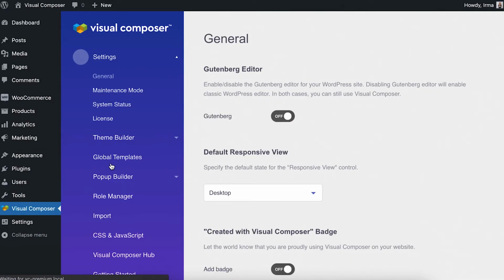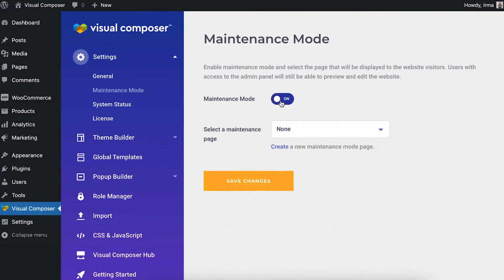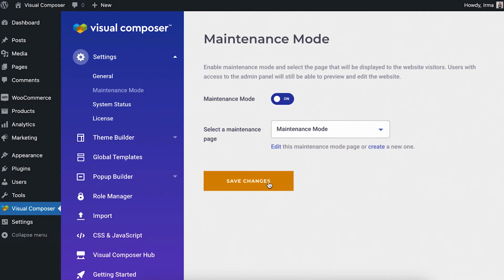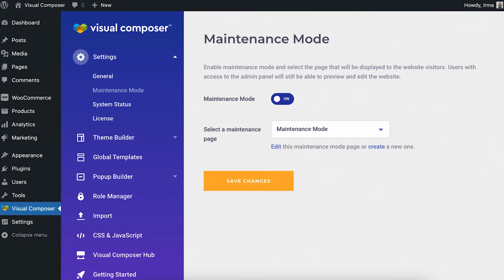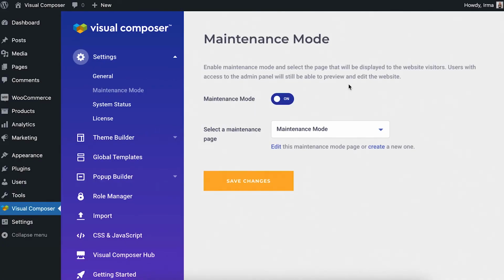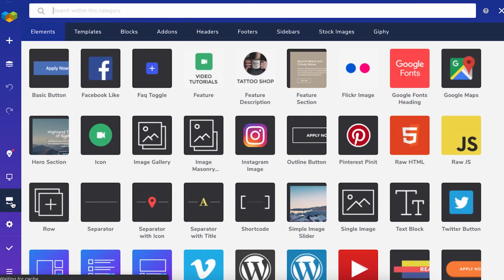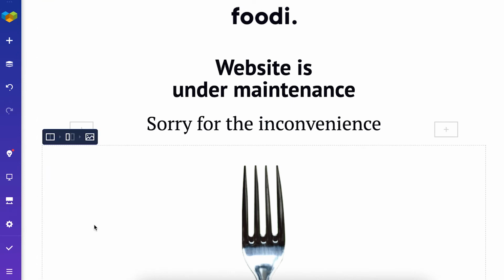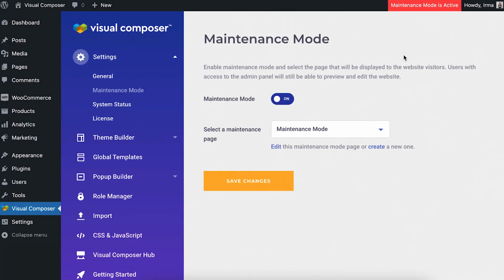How to Set Your WordPress Site to Maintenance with Visual Composer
Visual Composer Premium comes packed with the Maintenance Mode add-on that allows you to set your site to maintenance mode at any time.